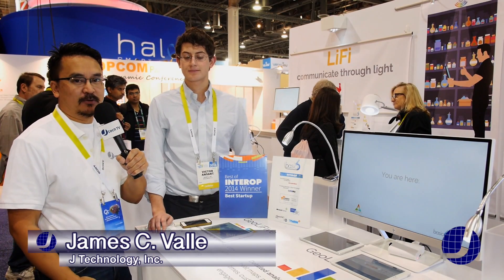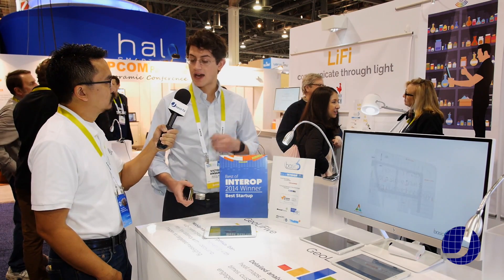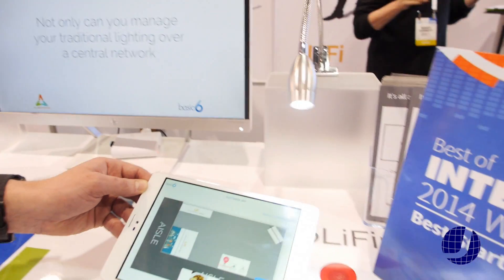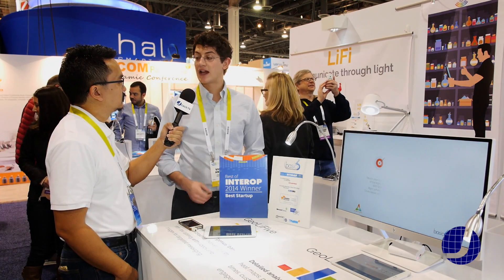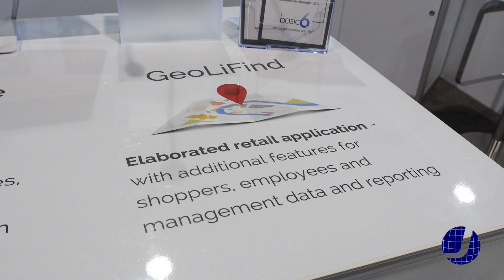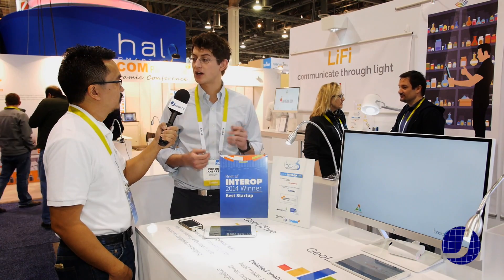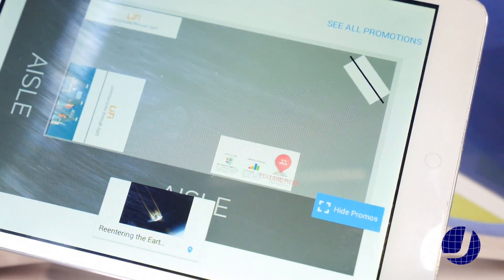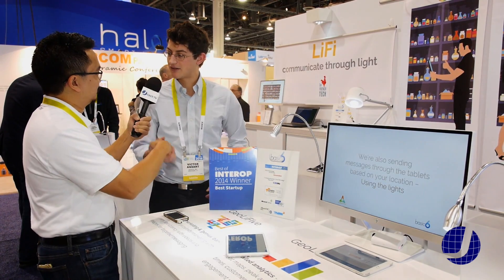Basic6 Geo Li-Fi at CES 2016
Interview with Victor Ansart about the Basic 6 Geo Li-Fi at CES 2016.

Host: James Valle
Director & Producer: Mark L. Valle
Cameraman: Mark L. Valle
Edited by: Mark L. Valle